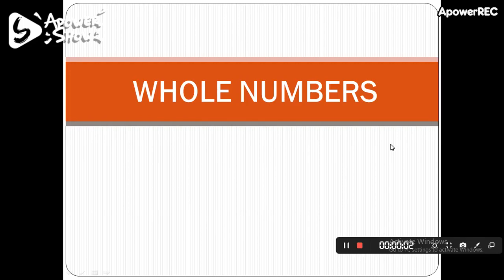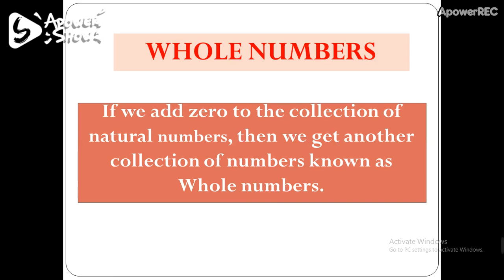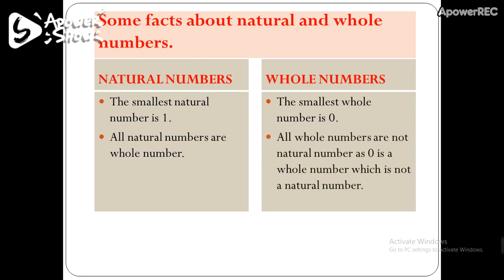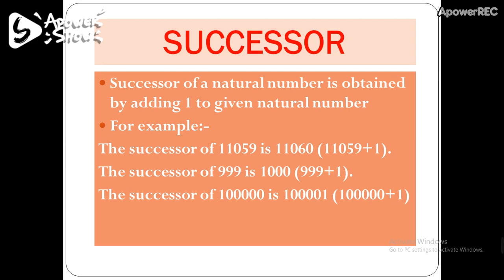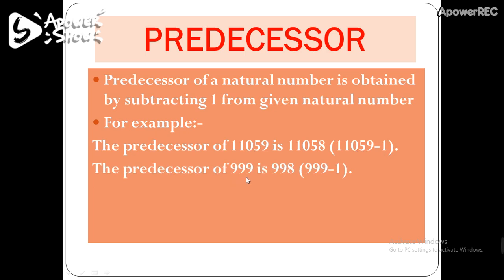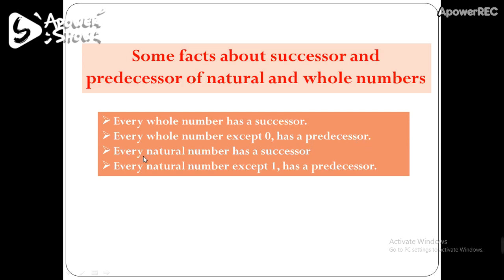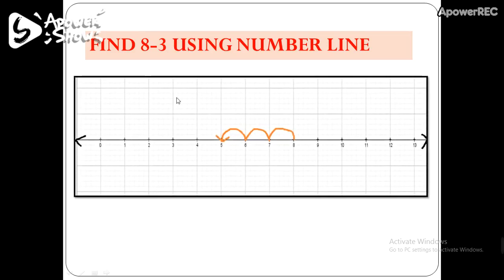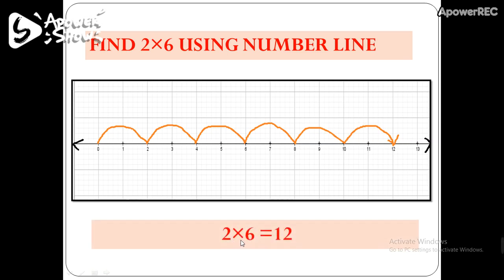Whole number,CHAPTER-1, CLASS- VIth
This video explains some of the concepts of whole numbers.